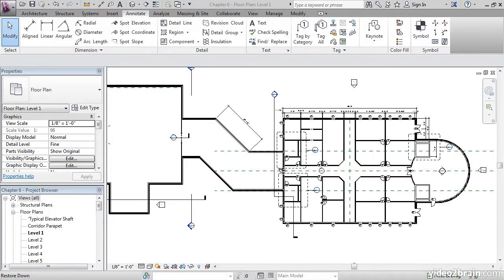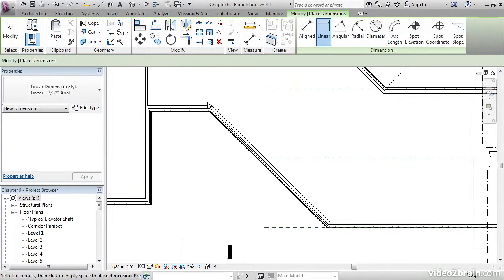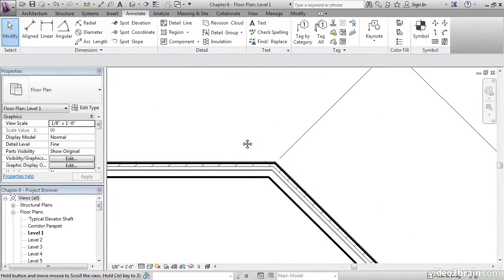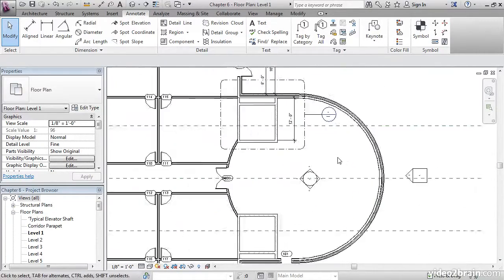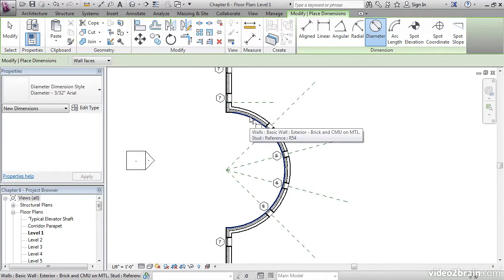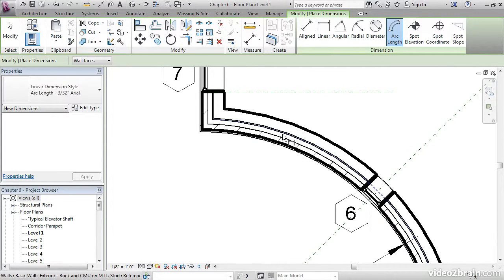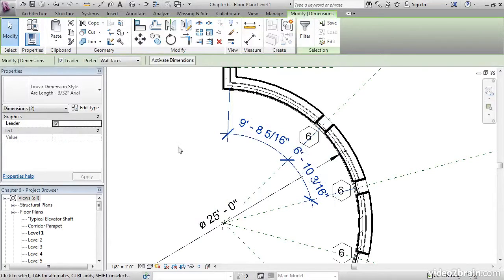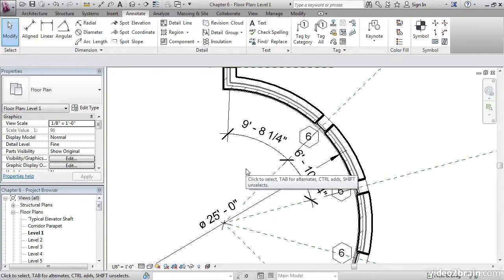REVIT ARCHITECTURE TUTORIAL Lesson 30